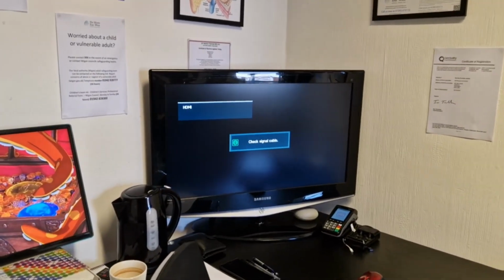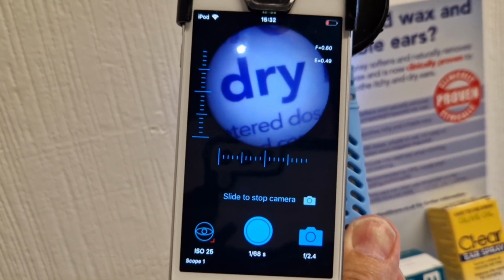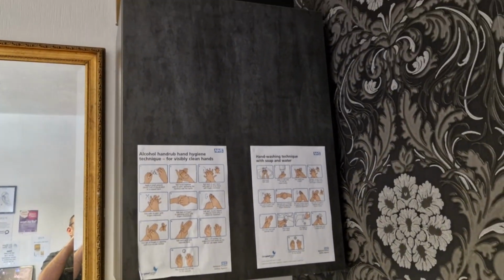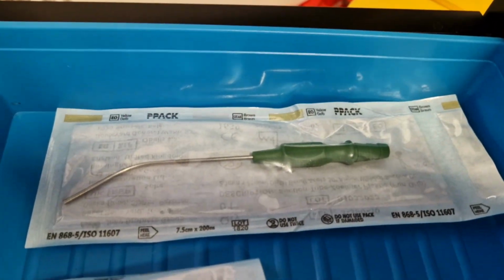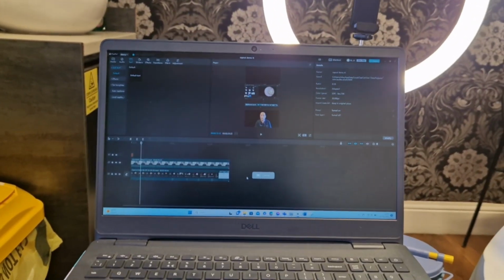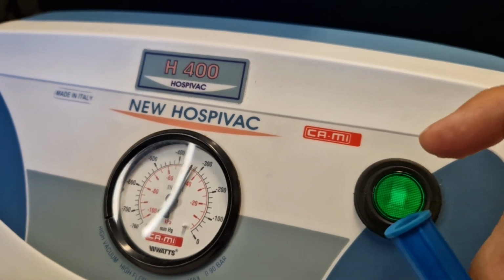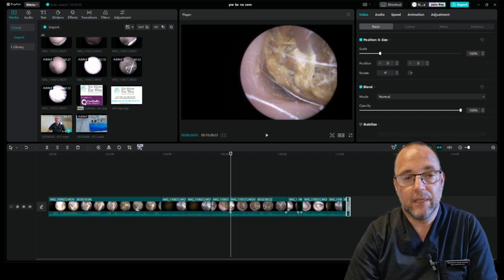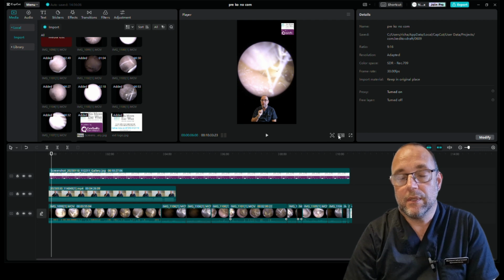Behind the lens! Have a look inside our clinic, the equipment, the tools and technology.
All procedures are undertaken using endoscopic microsuction by registered nurse prescriber Richard Isherwood at ‘No More Ear Wax’, which is a CQC regulated healthcare provider. Find me at –